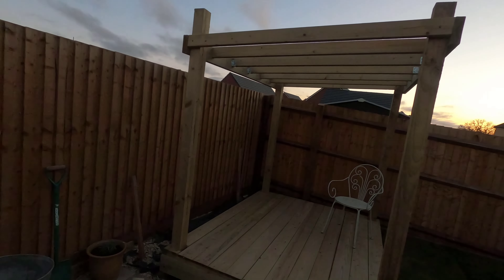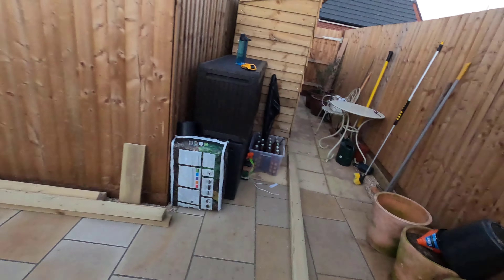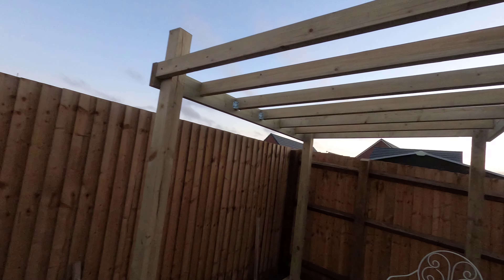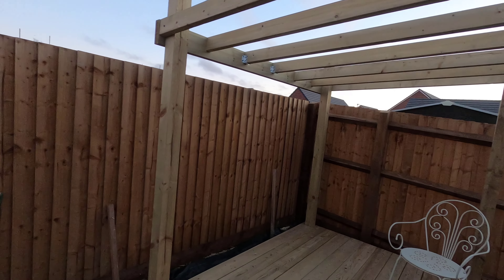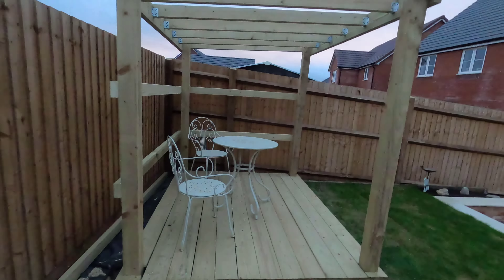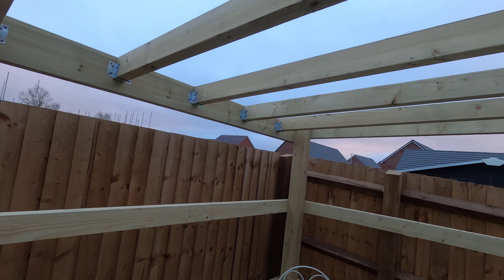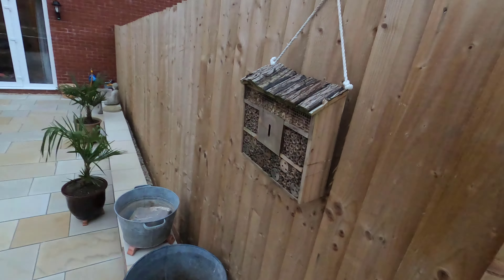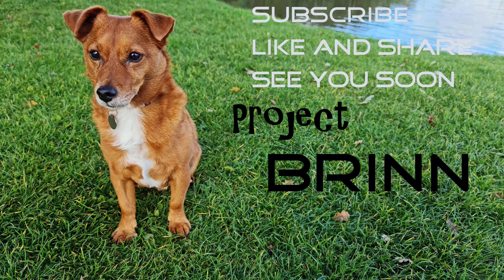The New Timber Gazebo - Part Three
The patio is finished but the plastic shed looked out of place. I dismantled the shed in my lunchbreak (working from home) and decided to build something wooden in its place...